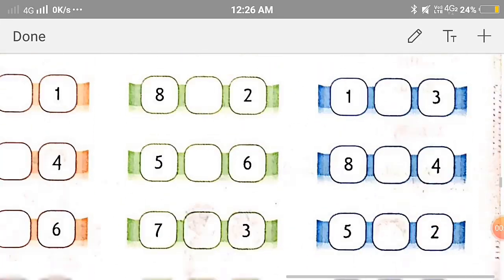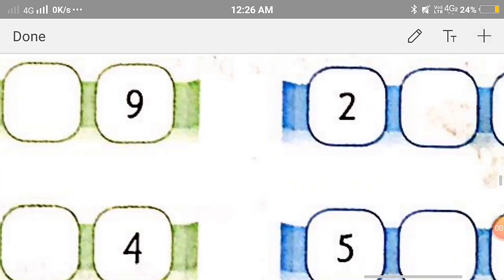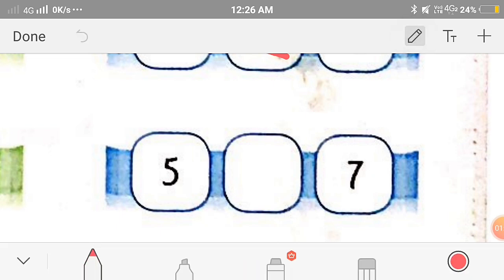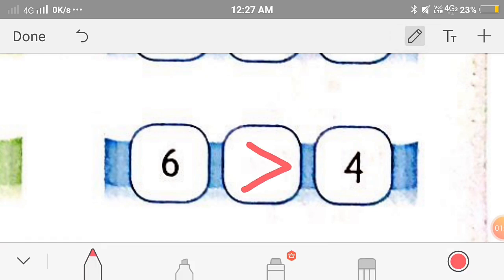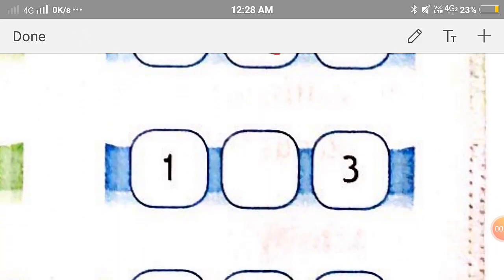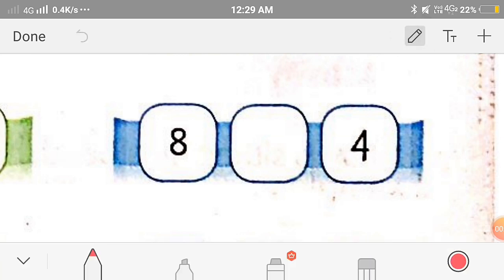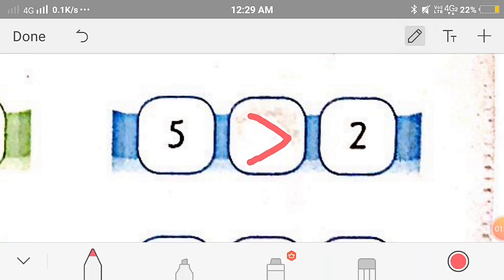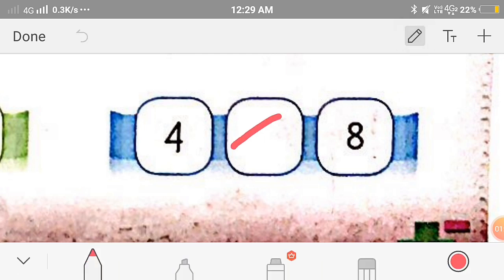I MATHS CH2 PART7 01 05 2020